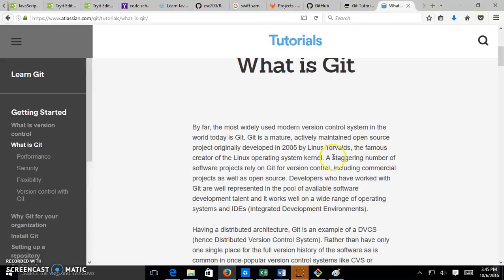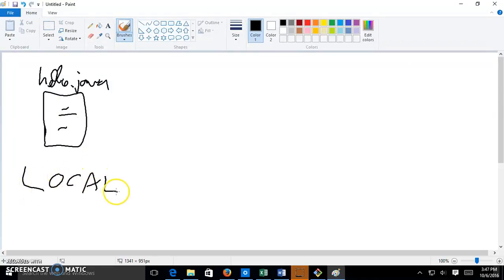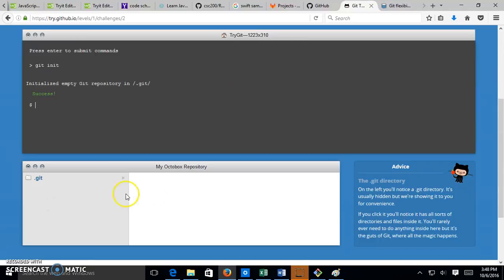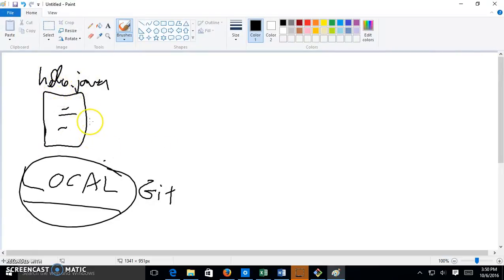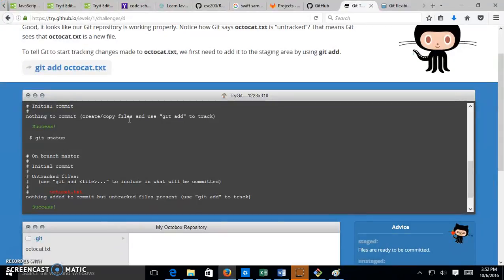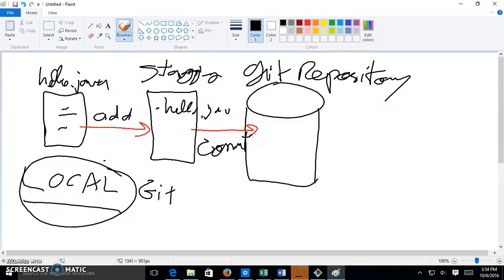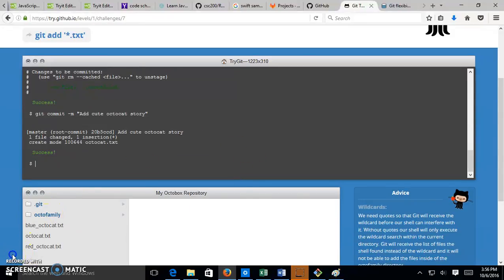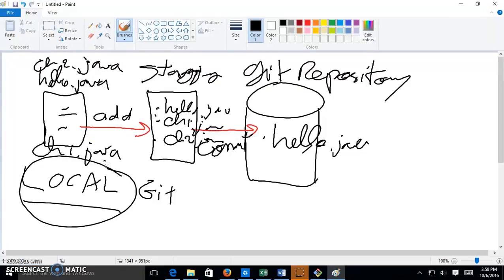Chapter3 2 CSC200 git introduction Part1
git tutorial